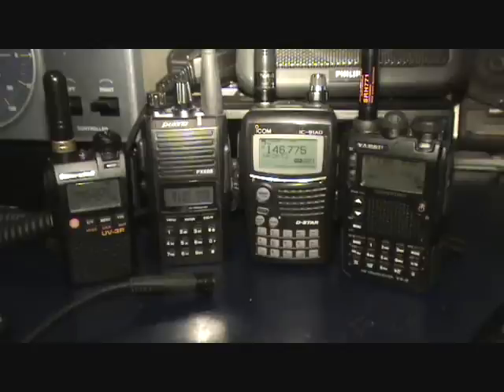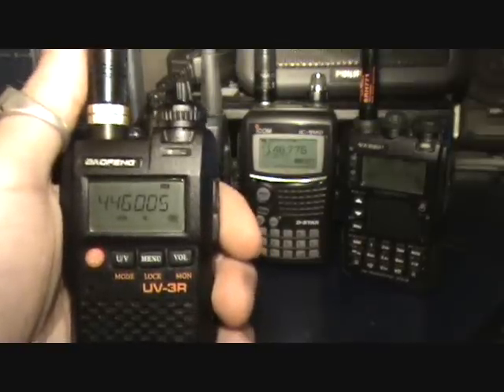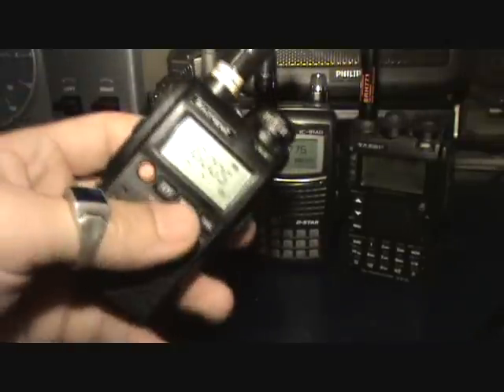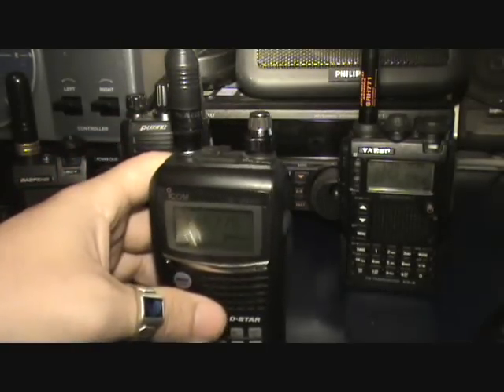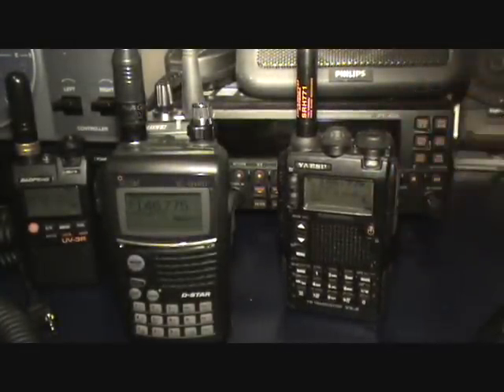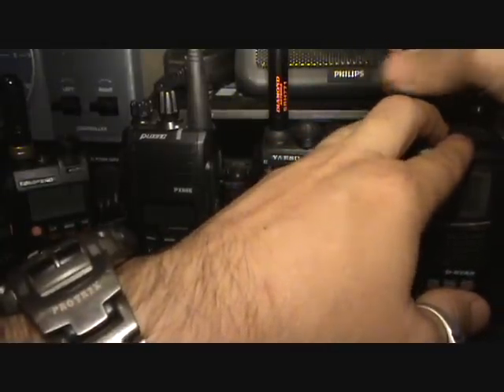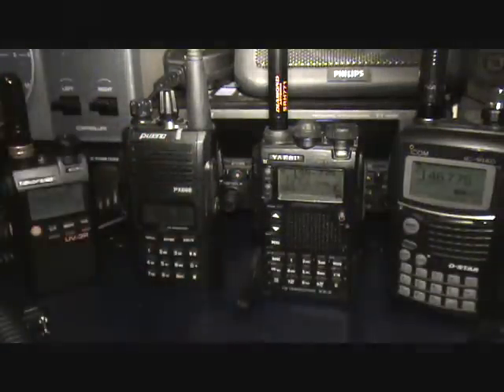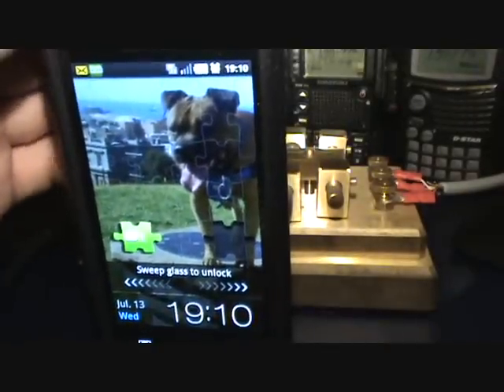Amateur HTs UV3R Puxing PX888 Yaesu VX8DR Icom Ic-81AD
Answering a couple of UV3R questions, a quick  look at a  Puxing PX888, Yaesu VX8DR and the  Icom IC-91AD with vids on the individual rigs to come later.
if you would like me to test something or check something specific out whilst using the rigs etc please let me know.

Recommended channels for interesting Ham info USNERDOC and KC2UOO.